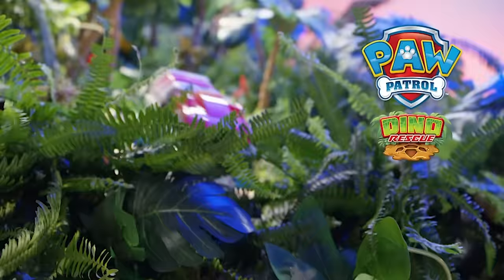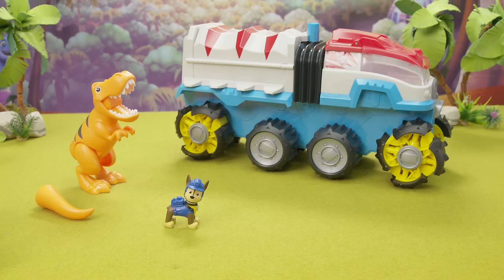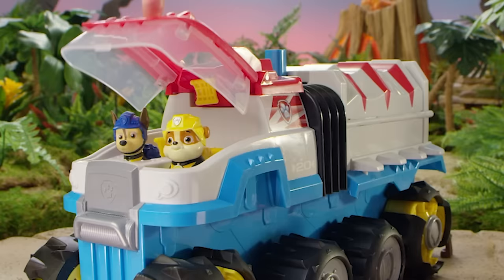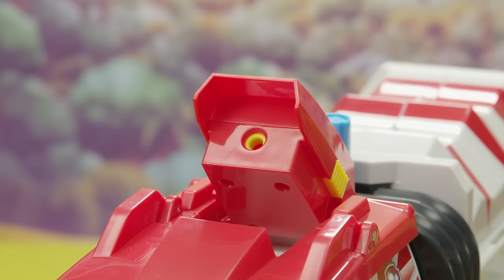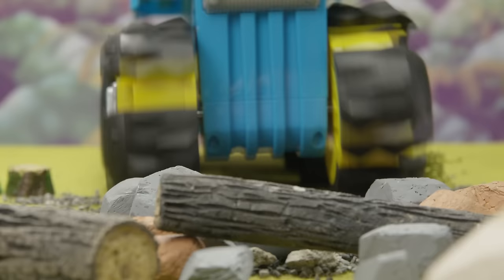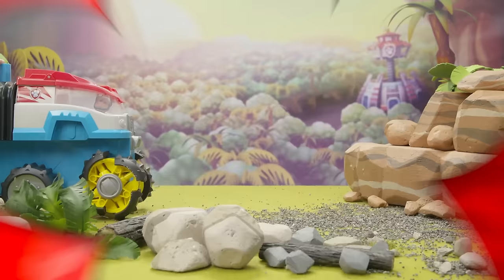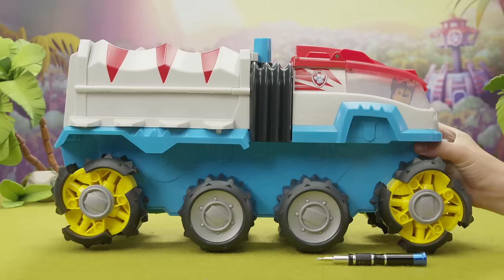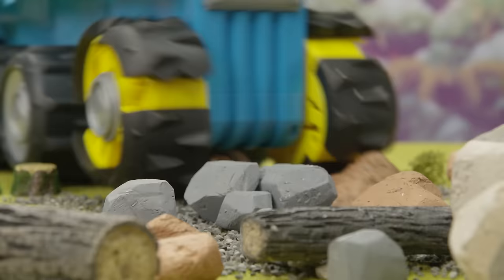PAW Patrol Dino Rescue Patroller - Unboxing and How To Play - PAW Patrol Official & Friends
Gear up, motor up, SAVE THE DINOS! The new motorized Dino Rescue Patroller is here and ready to save the dinos! Let’s unbox and learn how to play!